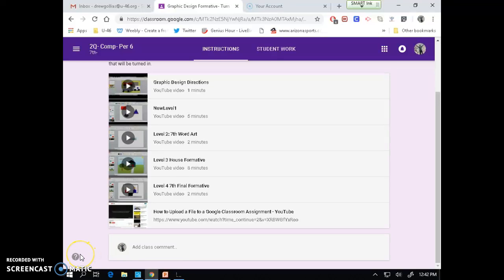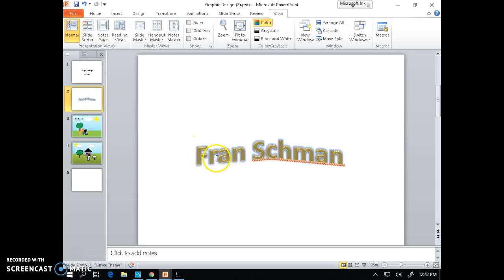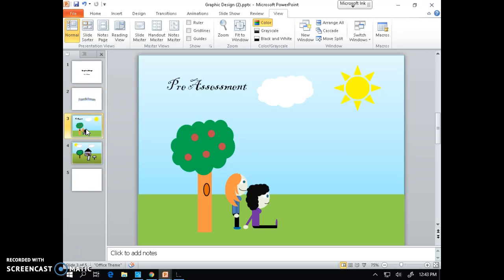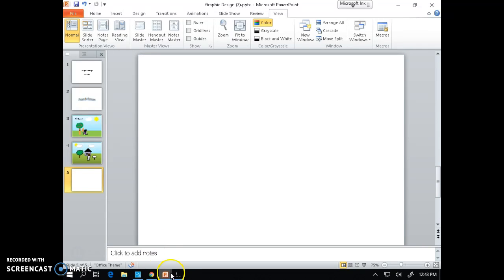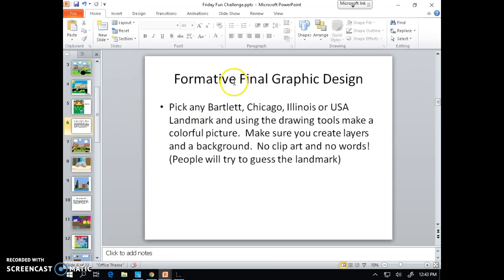Level 4: Landmark (Final)